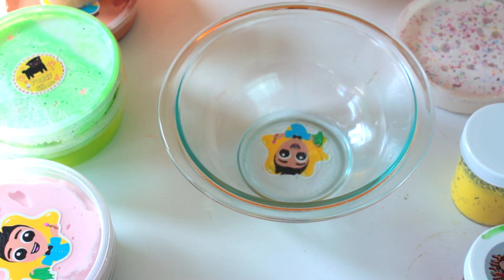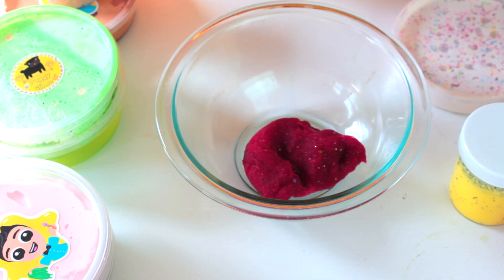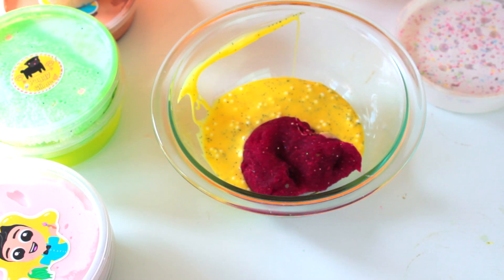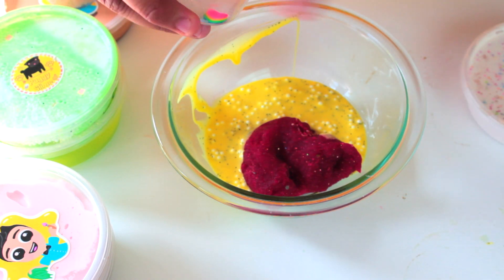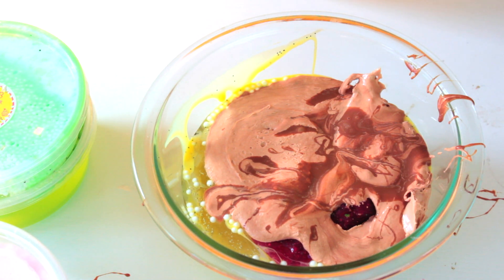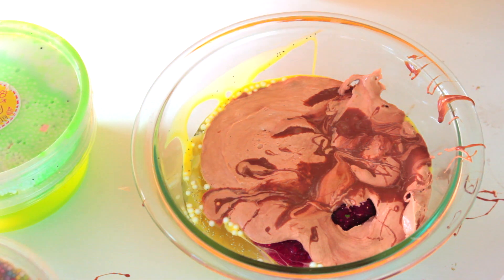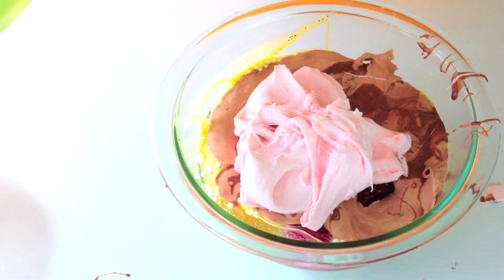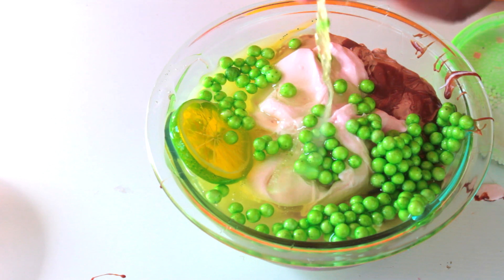I LET MY SUBSCRIBERS CHOOSE MY SLIME SMOOTHIE !! FAMOUS SLIMERS ! GLITTER.SLIMES OR SQUISHYBUNNII ?!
Hi guys today  i am letting my subscribers choose my slime smoothie famous slimers edition they can choose from glitter slimes or squishybunnii or any other such as uniicorn slime shop or parakeet slimes

Last video
{Questions}

Name? :Abraham Jimenez
Age? :17
Camera? : cannon dslr t5
Editing software: Final Cut Pro x